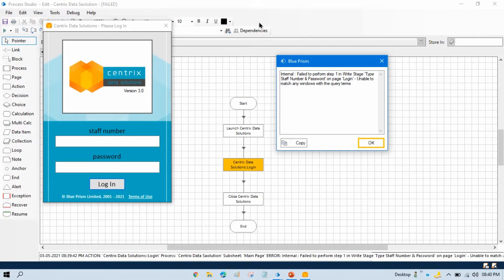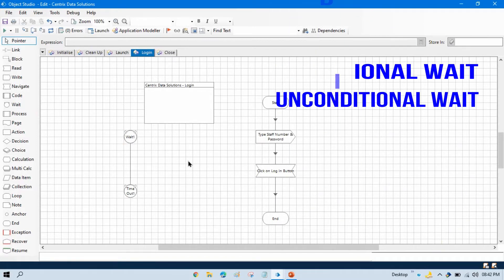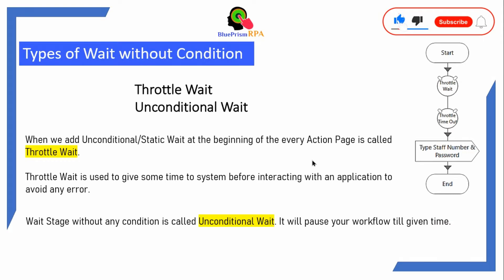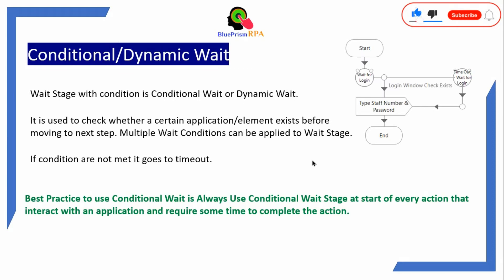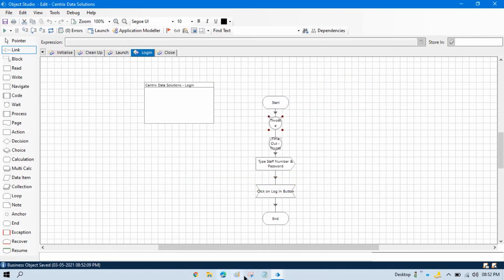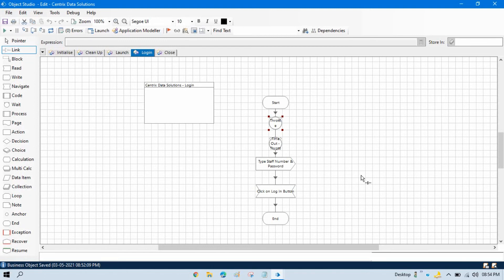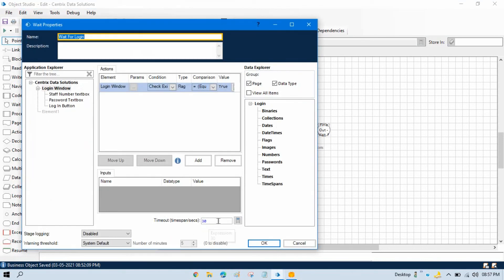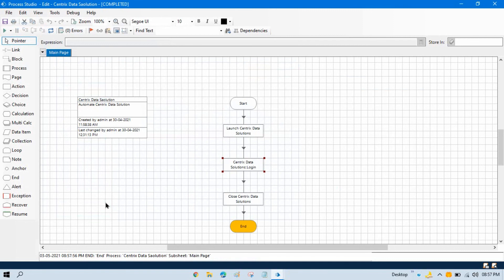Throttle , Unconditional, Conditional OR Dynamic Wait in Blue Prism | Session 30 | BluePrism RPA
👉 Video Agenda - Types of Wait without condition in Blue Prism
There are two types of Wait. Conditional Wait  and Unconditional Wait.
There are 2 Types of Wait without condition in Blue Prism
Throttle Wait and Unconditional Wait in Blue Prism
Static and Dynamic Wait in Blue Prism
How to apply condition in Wait Stage in Blue Prism?
Wait and Timeout.